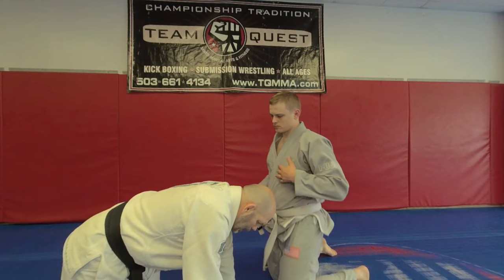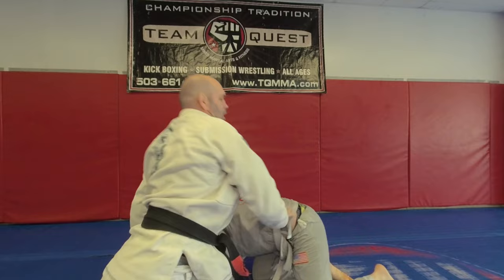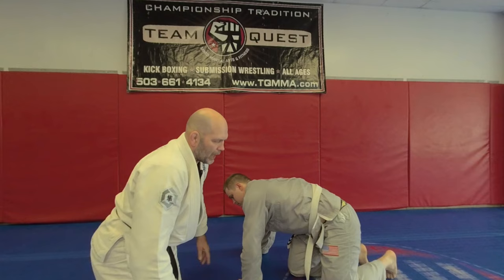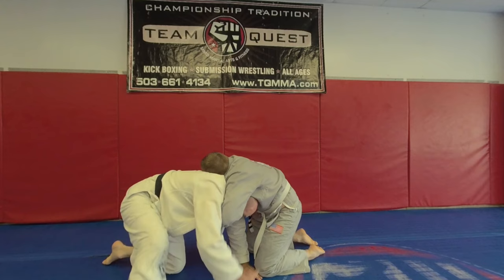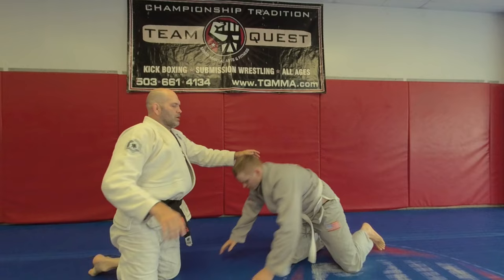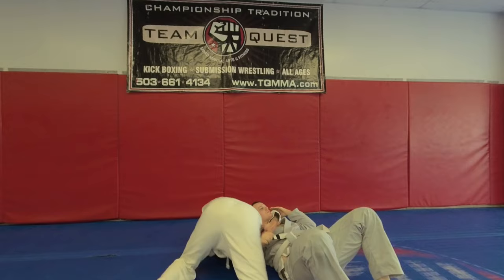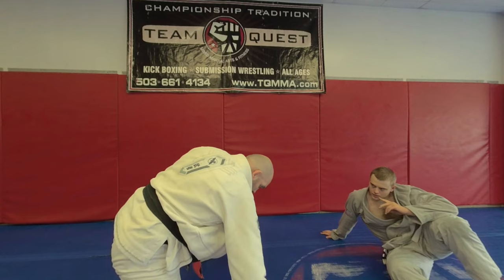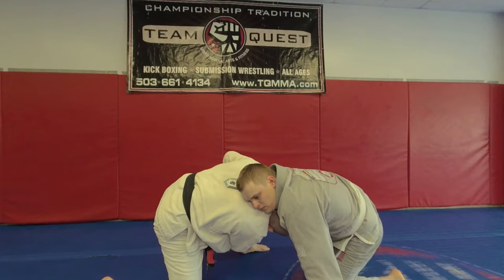VR 180 3D Jiujitsu Turtle Chest Wrap Escape Team Quest Matt Lindland BJJ Tutorial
Learn Brazilian Jiujitsu in VR 180 3D from former Olympian and Greco Roman Wrestling Head Olympic Coach Matt Lindland at Team Quest MMA in Portland Oregon. Comment and Like if you guys want more of these.